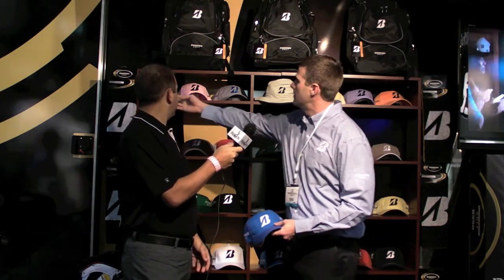Bridgestone Kuchar Collection Preview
THP TV catches up with Bridgestone Golf about the new Kuchar Collection.